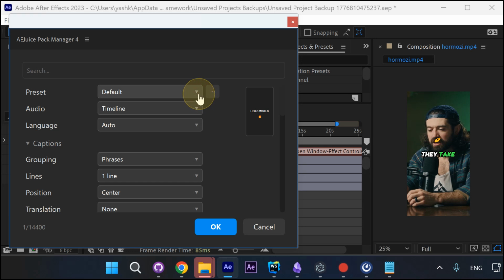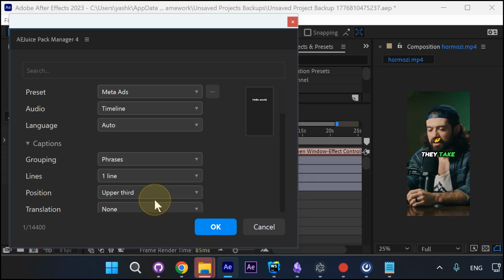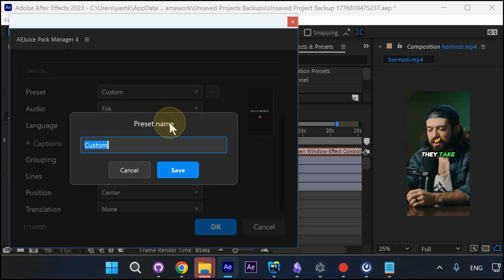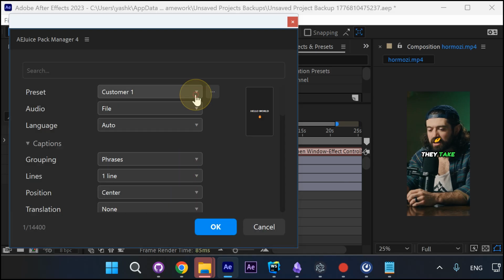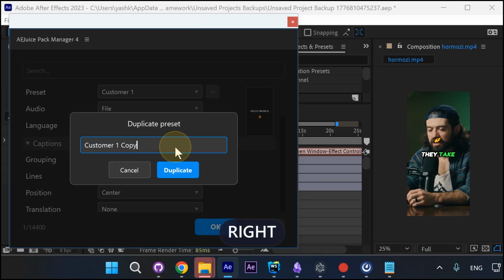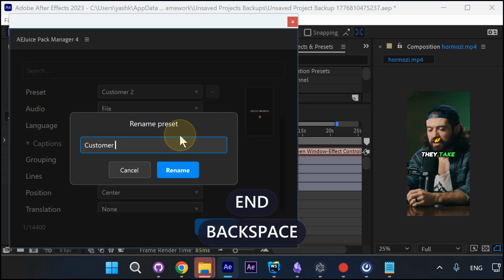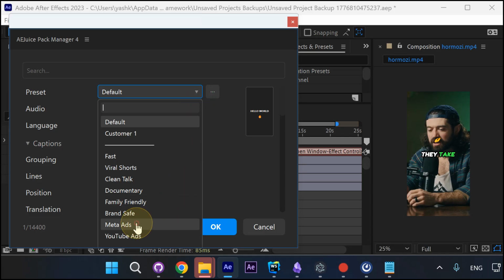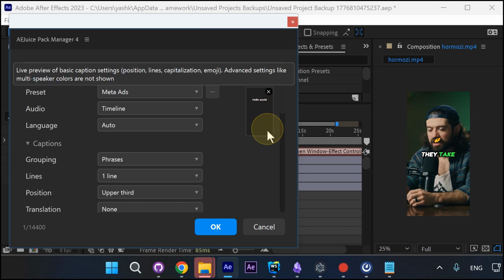Auto Captions Presets for Client Work - AEJuice Tutorials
Full walkthrough of Auto Captions presets in After Effects: how to switch between presets, save your own custom ones for different clients, rename, duplicate, delete, and set defaults via the ... menu. Built-in presets covered include Meta Ads (upper third position for platform UI compatibility) and Fast (word-by-word, skips slow processing for quick output).